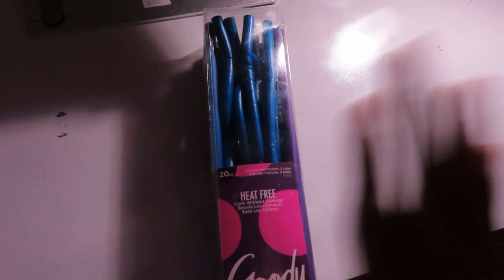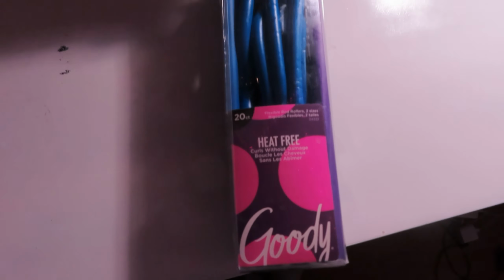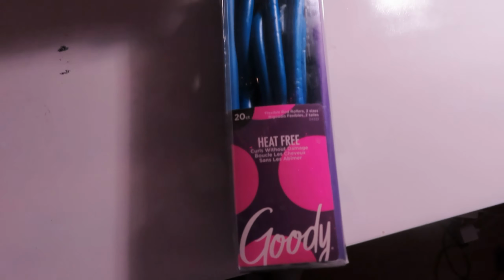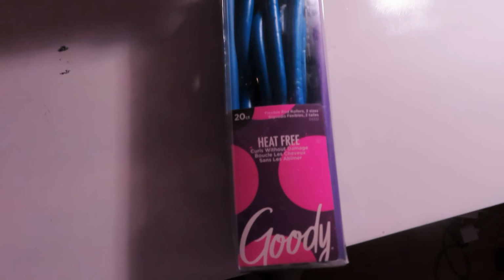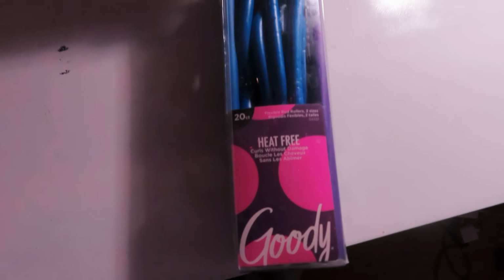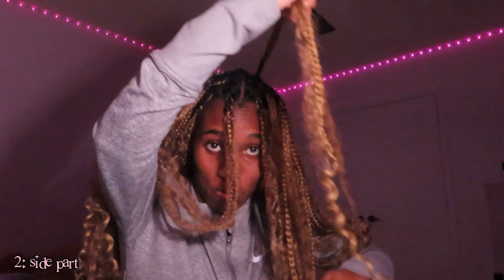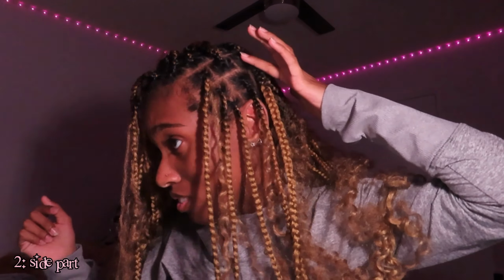7 *EASY STYLES* for Bohemian Braids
hey loves :)
so excited for this video, I tried out a new editing style & also have a new outro & have 6-7 new hairstyles for you guys to try out!! If you do any of these styles in this video, dm me & show me, I’d love to see it!!
I hope you guys enjoy & thank you guys for watching 🫶🏾

Materials I used:
-eco styler gel(coconut oil):
-claw clip
- rubberbands